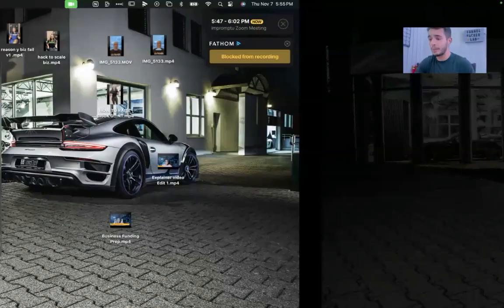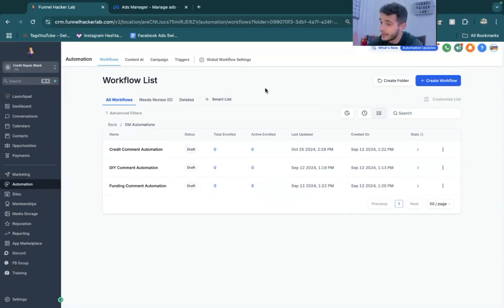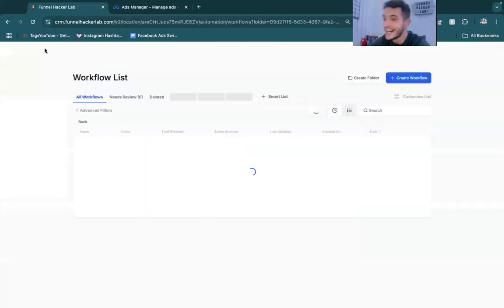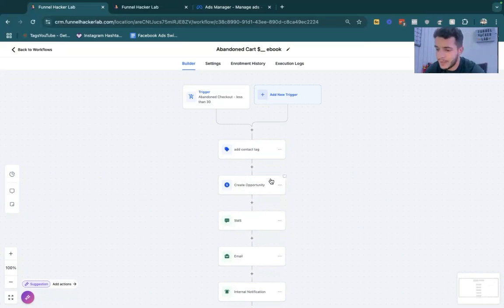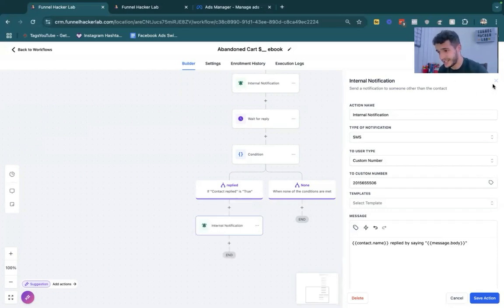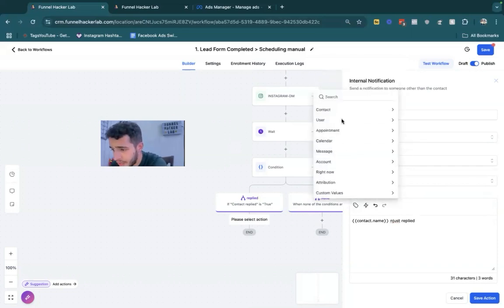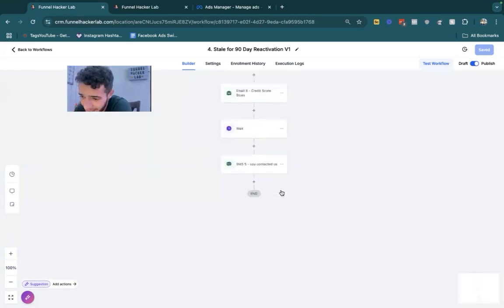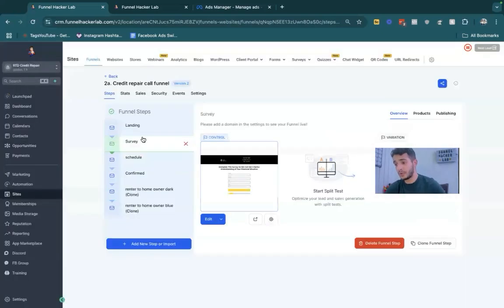4 Must-Have Automations for Credit Repair Businesses in 2024! | GoHighLevel Guide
In today’s video, I’m breaking down the 4 essential automations every credit repair business needs to stay competitive. From DM automations that turn comments into leads to missed call text-backs that save lost opportunities, we’ll cover how to maximize GoHighLevel to increase conversions, streamline client interactions, and boost your productivity. If you’re not using these tools, you might be leaving money on the table! Grab a free 2-week GoHighLevel trial via the link below and let’s get you automated!

Get in Contact with us👇
Phone: